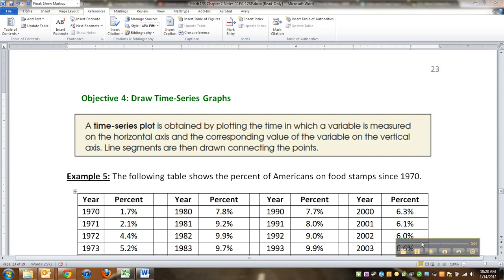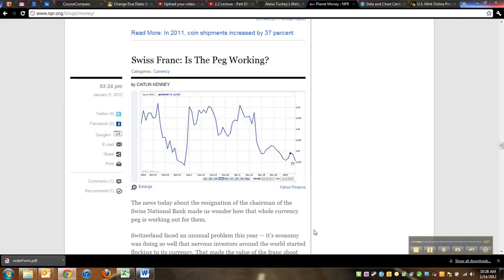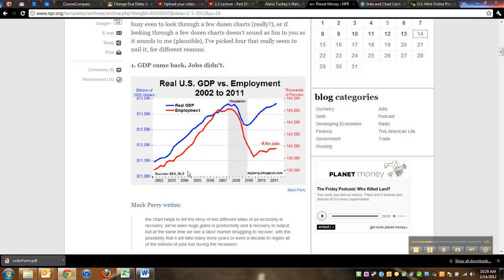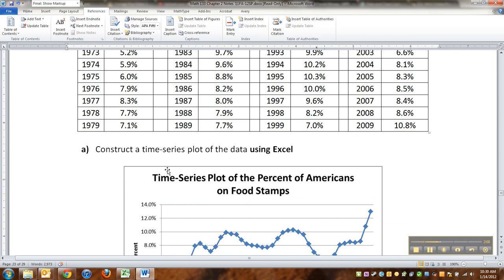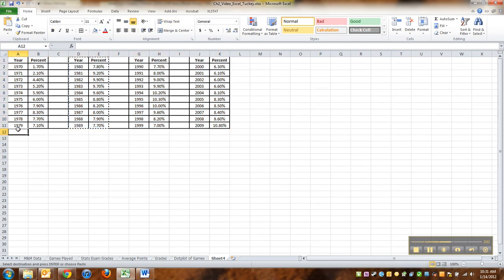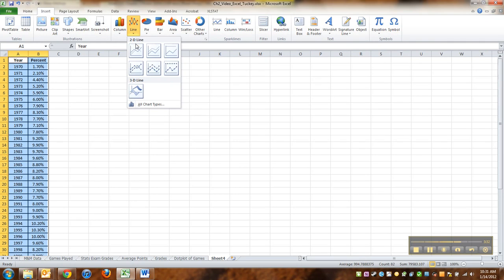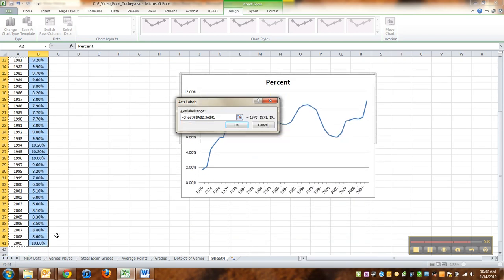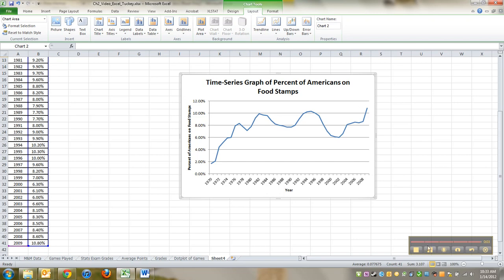2.3 Lecture - Part 6 of 7 - Math 133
Covers: Constructing a time-series graph using Excel, Usefulness of time-series graphs (2.3 Notes, page 23)